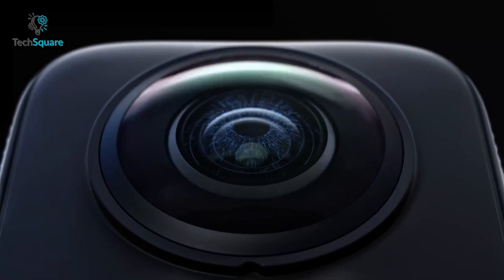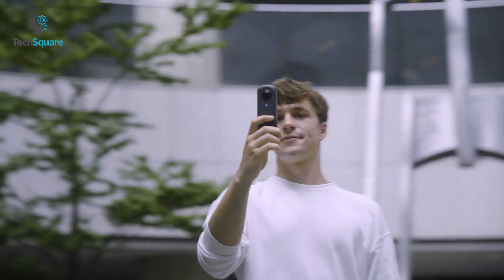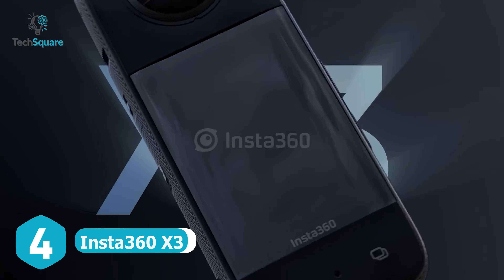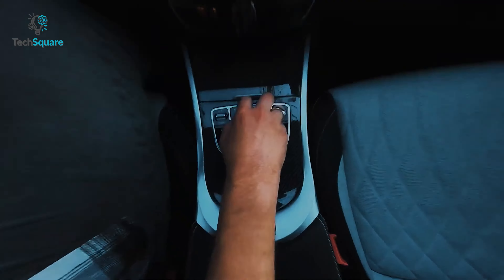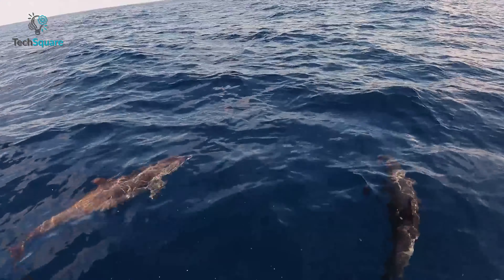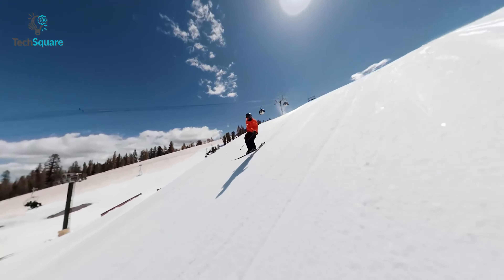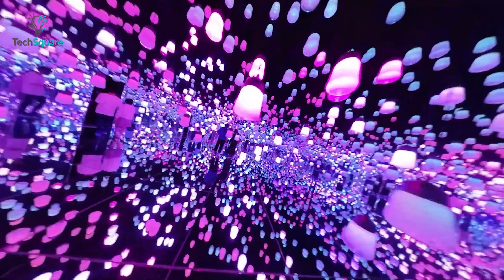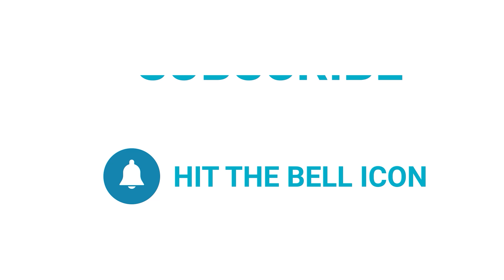Which 360 Action Camera You Should Buy In 2024 | GoPro Alternatives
With the best 360 action camera, you can capture images and videos that are quite unlike anything else. This is why, in this video, we have come up with a list of the Top 5 Best 360 Action Camera that can alternatives to the GoPro Action camera.

0:00 - Intro

01:12 - 5. Ricoh Theta X

02:21 - 4. Insta360 X3

03:55 - 3. Insta360 ONE RS

04:54 - 2. GoPro Max

05:58 - 1. Insta360 ONE RS 1-Inch